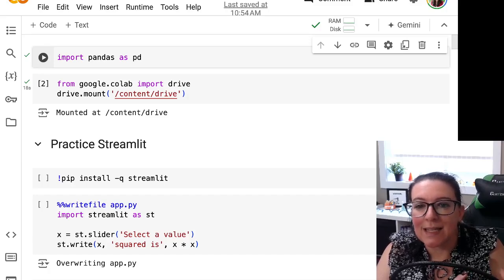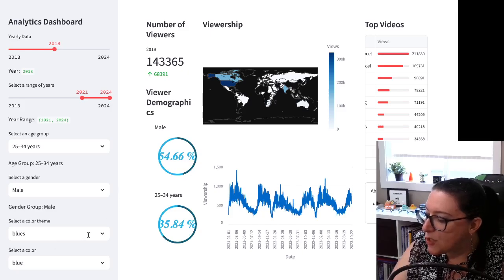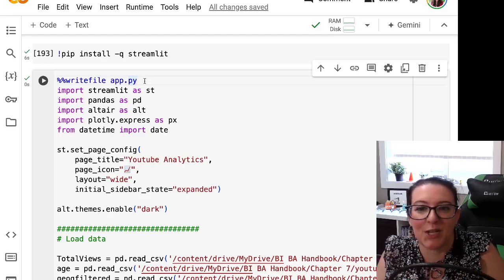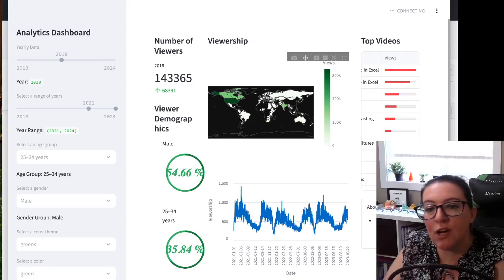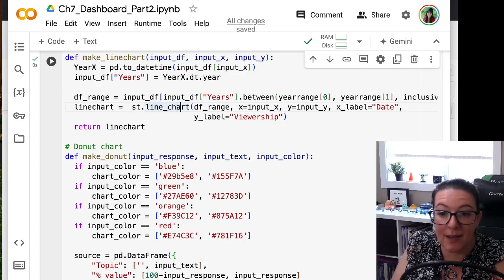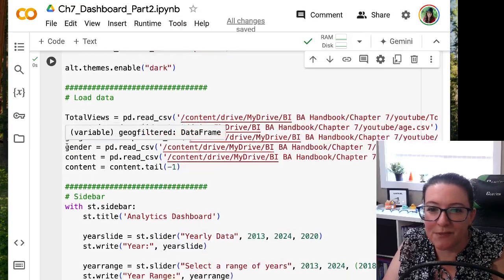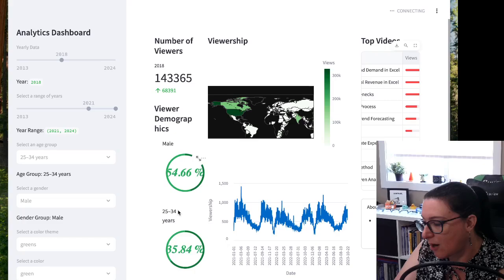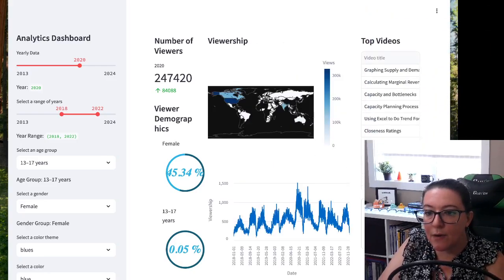Creating a Dashboard with Streamlit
How to create a dashboard using Streamlit in Python. The code and sample datasets are available